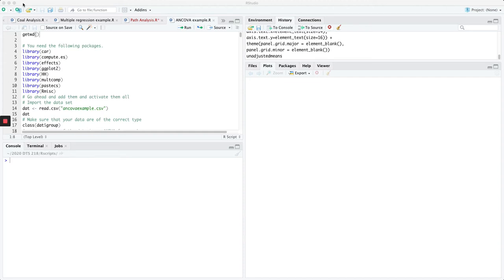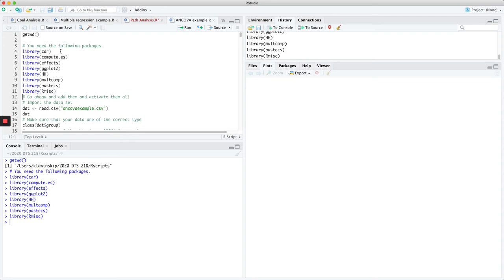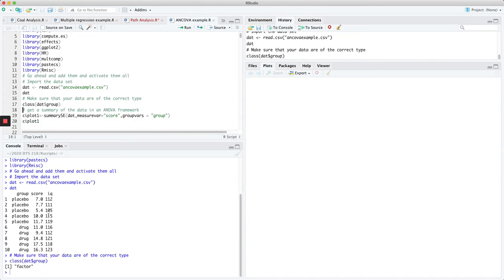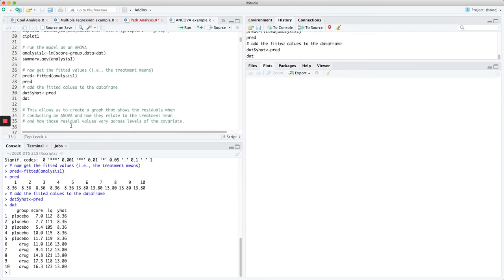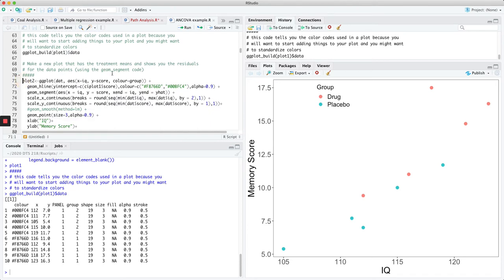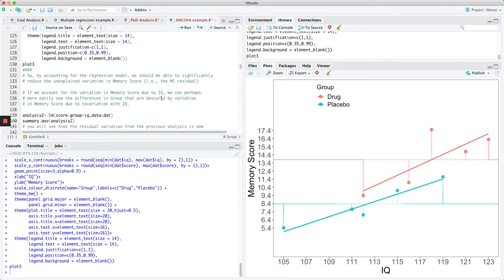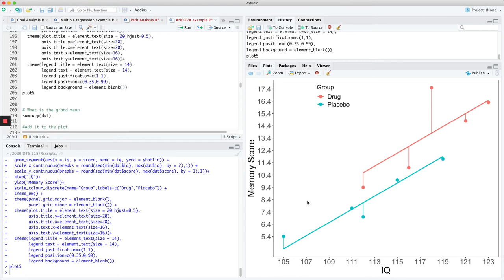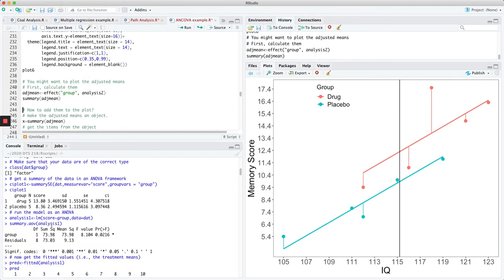2020 April 26 ANCOVA Example Walkthrough